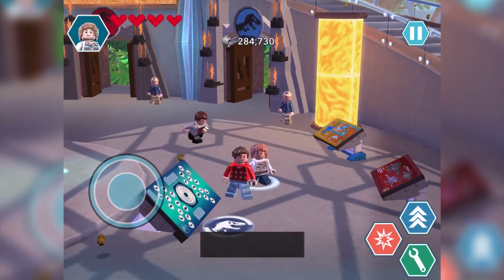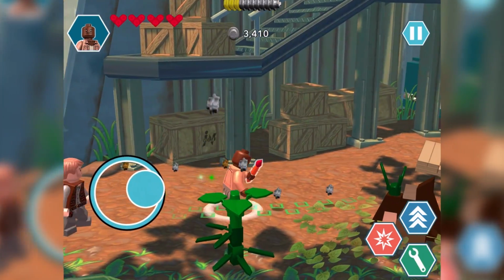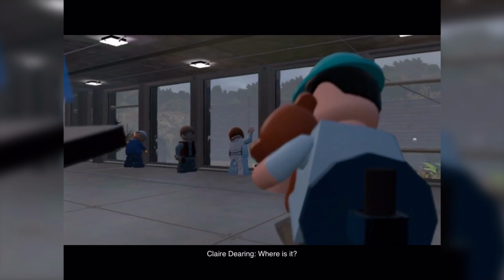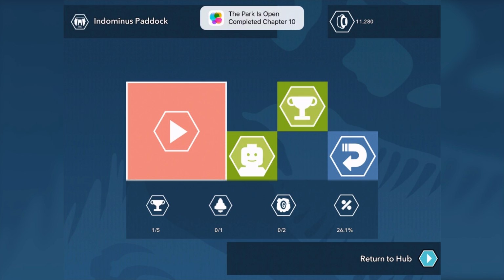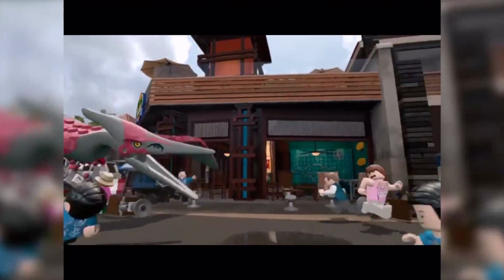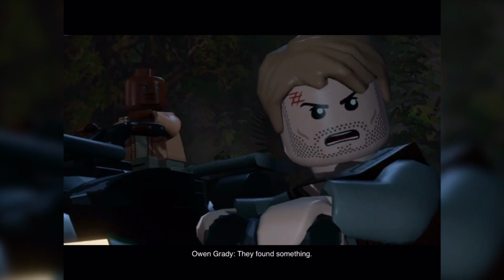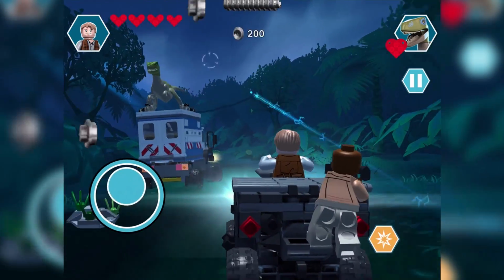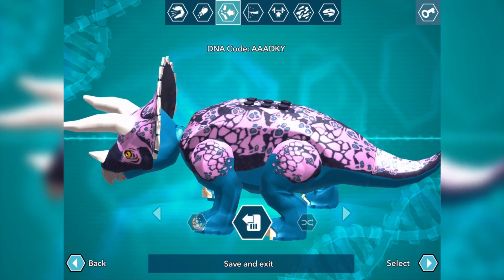COMPLETE JURASSIC WORLD!! - Lego Jurassic World || iOS/Android HD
This is it, the moment we've all been waiting for!! But again just like the others is it better than console versions?? It cost a fraction of the price so thats a good start.